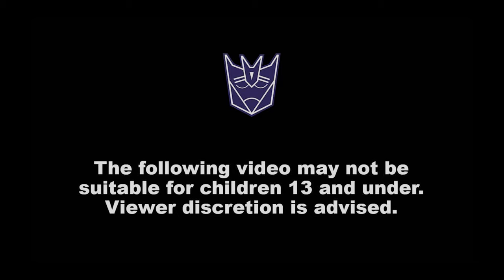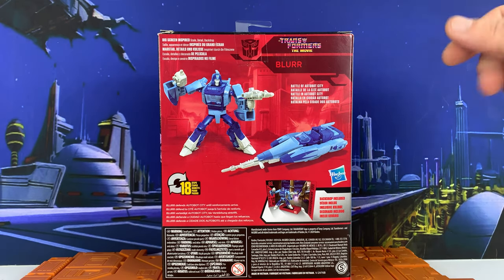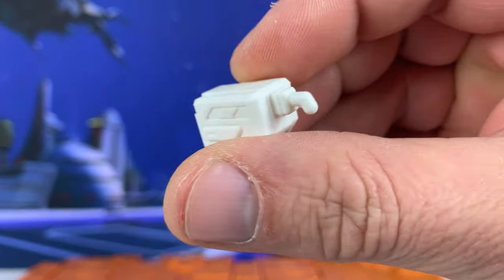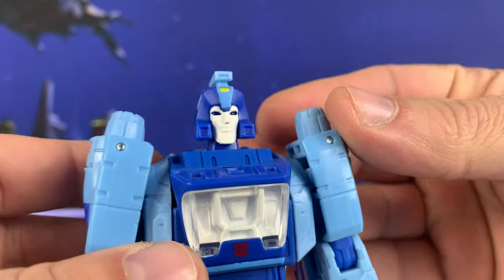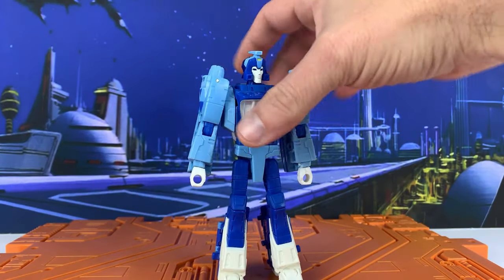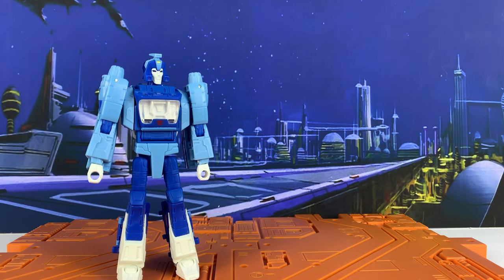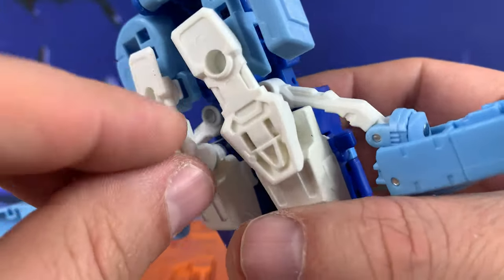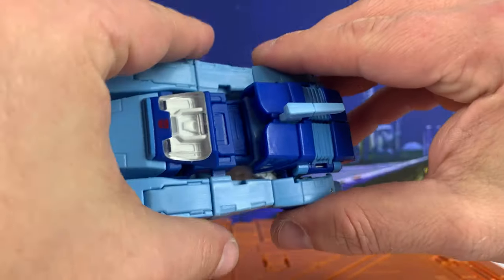Transformers The Movie Studio Series 86 BLURR Unboxing and Review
Fast as lightning...Here comes another Studio Series review
Great figure...really great